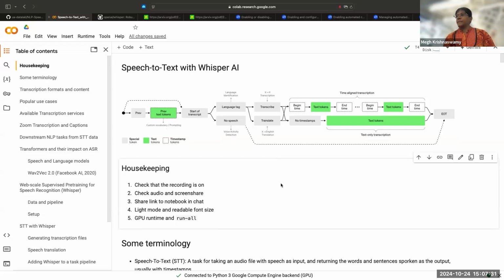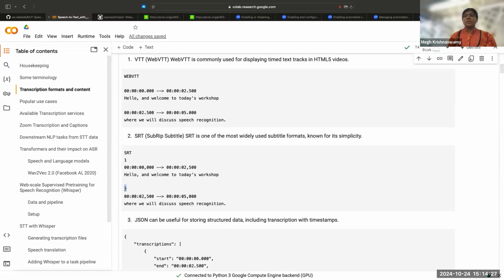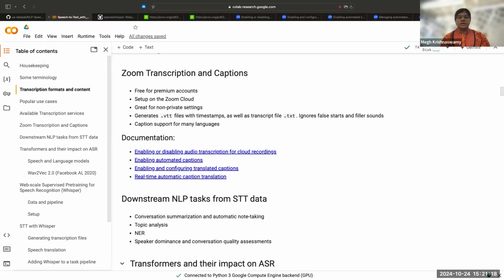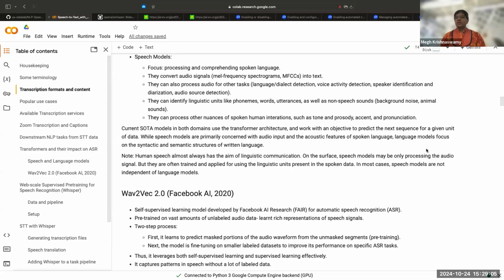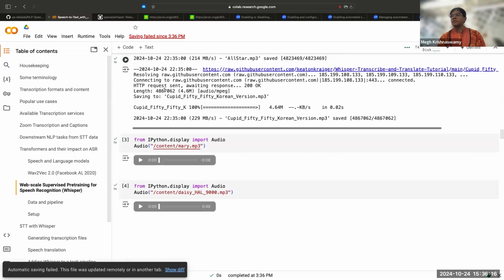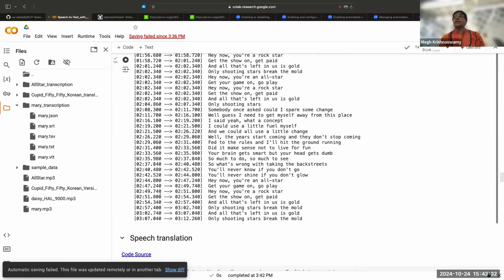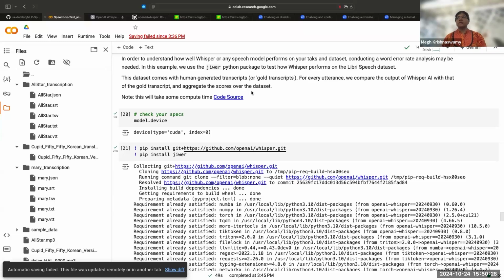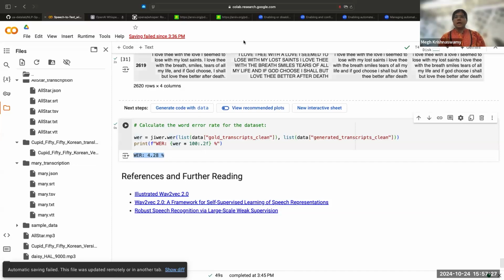[2024 Fall] Natural Language Processing and Speech Technology: Speech-to-Text with Whisper AI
Join us for an engaging and accessible introduction to Natural Language Processing (NLP) and its practical applications for everyday tasks! In "NLP for All," we will explore the fundamental concepts behind NLP: From understanding how computers interpret human language; to discovering how to improve search queries, use regular expressions, find datasets, and learn about pipelines for working with language. Whether you're curious about chatbots, voice assistants, or automated text transcription and analysis, this series will demystify popular technologies and show you how they work.